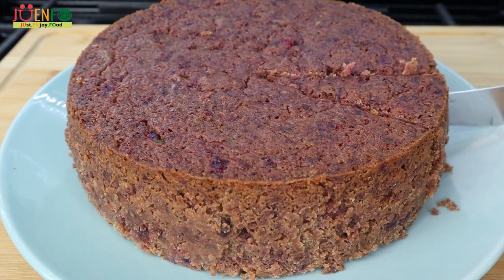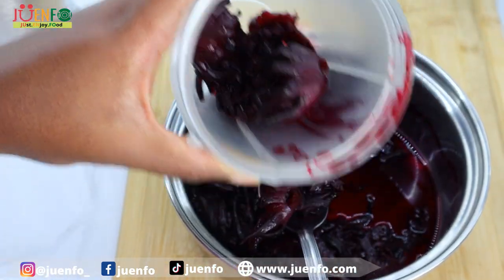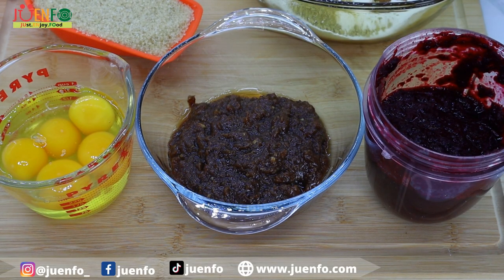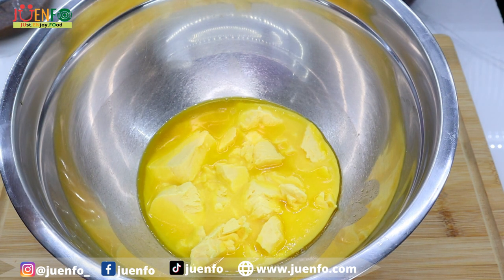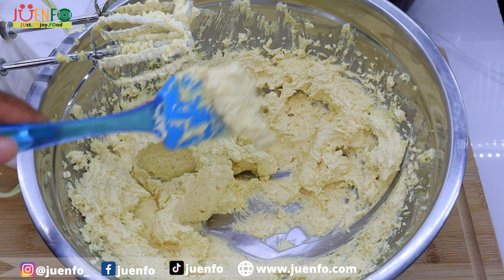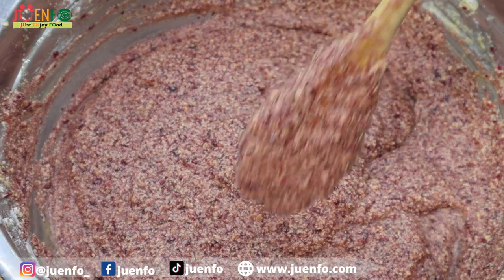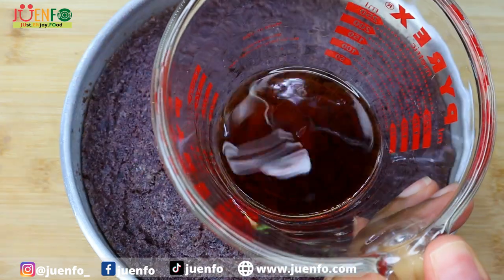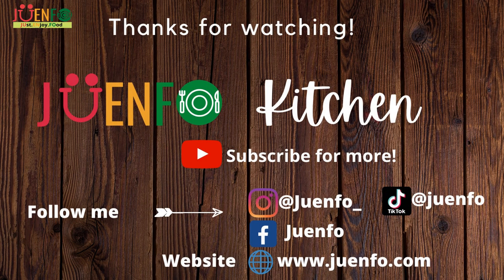Sorrel Fruit Cake Recipe | Hibiscus Cake | No Artificial Color || JUENFO Kitchen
LETS ENJOY some Sorrel Fruit Cake!

Sorrel Fruit Cake also known as Hibiscus Cake has gained popularity in recent years. This Jamaican Sorrel Cake is the perfect  flavor combination of sorrel and a traditional Jamaican fruit cake. It's so rich, moist and decadent, it melts in your mouth with each bite!

Sorrel Fruit Cake Recipe

Ingredients*

Sorrel Puree

1/2 lb. Fresh Sorrel
1 cup Water
*Should yield about 1 cup pureed.

Cake

1 cup Sorrel Puree
1 cup Soaked Fruits (see video below)
1 1/2 cup All-Purpose Flour
1 cup Brown Sugar
1 tbsp. Baking Powder
1 tsp. Cinnamon Powder
1 tsp. Ginger Powder
1 tsp. Baking Spice (Mixed Spice)
1 tsp. Freshly Grated Nutmeg
5 Eggs
1 cup (2 sticks) Margarine or Salted Butter
1 tbsp. Vanilla Extract
1 tsp. Rose Water

FILMMAKING GEAR USED:

SD Card used in Camera
Ring Light
Soft boxes
Table Lights
Cell Phone Clip Holder